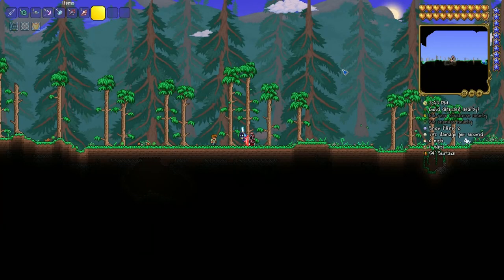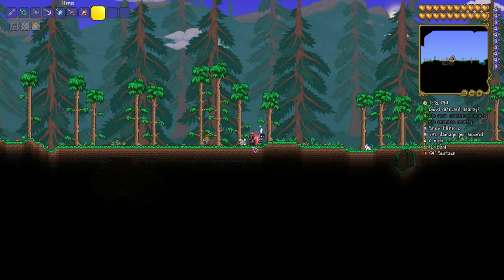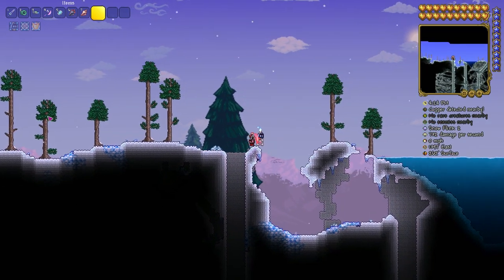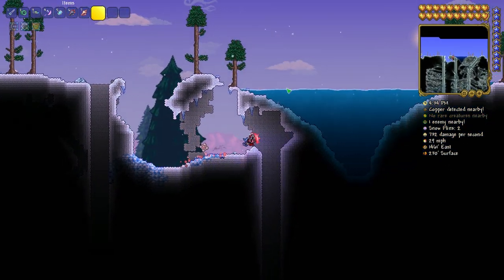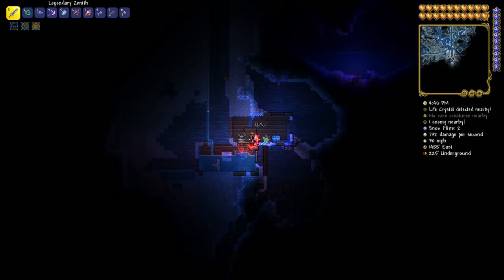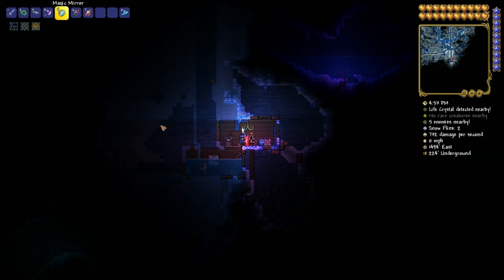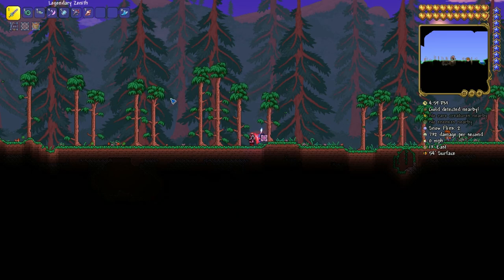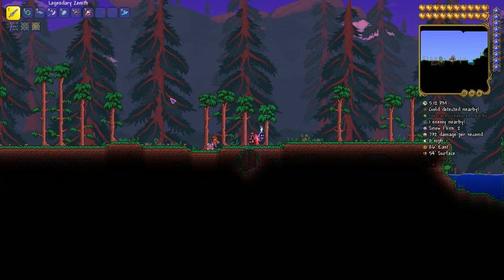How To Get Flurry Boots In Terraria (With Seed) | Terraria 1.4.4.9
In This Video I Will Show You How To Get Flurry Boots In Under 2

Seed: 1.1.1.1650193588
World Size: Small
World Evil: Corruption

⬜Flurry Boots are an accessory that can be found in Frozen Chests in the underground Snow Biome, as well as Frozen and Boreal Crates. When equipped, they allow the player to gain a speed boost after running for a certain distance continuously. Your speed will continue increasing until maximum speed is attained. At full sprint, they will increase your horizontal movement speed by about 40%. (See Sprinting accessories for more information on the sprint effect.)
The Flurry Boots, Hermes Boots, Dunerider Boots and the Sailfish Boots have identical functionality, with their only differences being aesthetic (and being faster on Sand Blocks, in the case of the Dunerider Boots). In the case of the Flurry Boots, the user will leave a short dust trail under themselves as they run, which disappears immediately upon stopping, unlike the Hermes Boots.